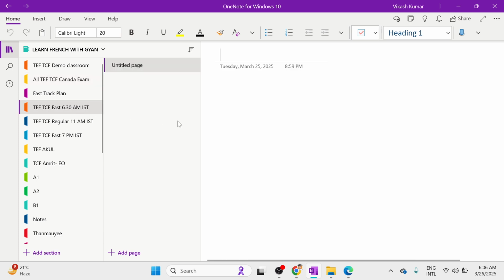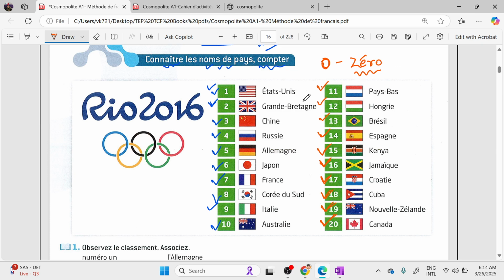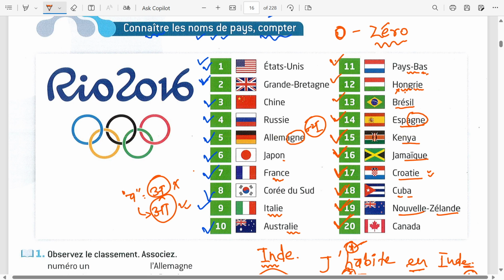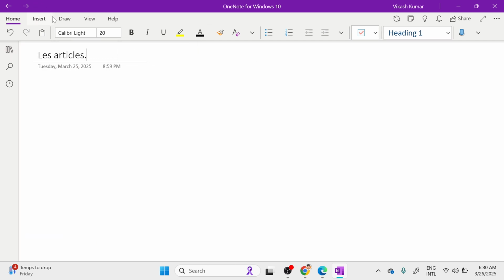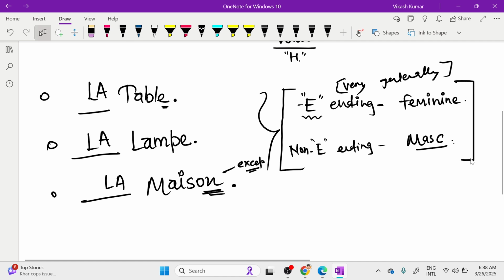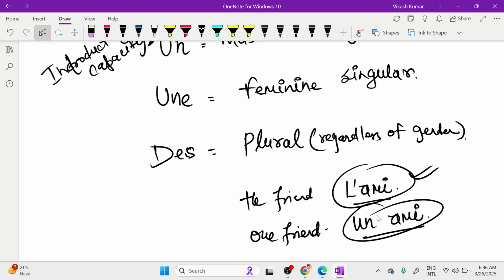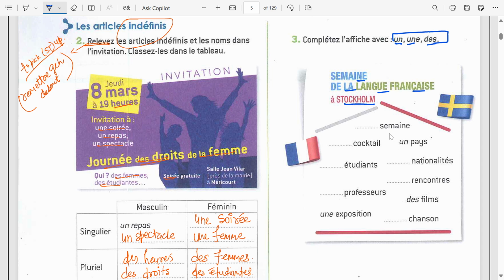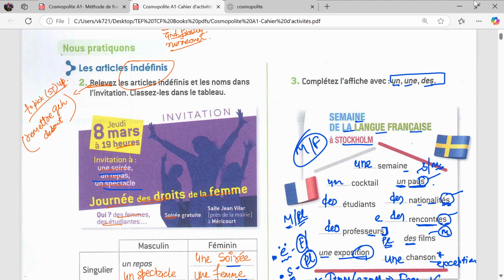TEF & TCF Canada Preparation -Day 26th March 2025 | Learn French with Gyan | 📞 +91-7618047469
🎯 Master TEF & TCF Canada – Learn French for FREE! 🇫🇷

Welcome to Learn French with Gyan, your ultimate destination for TEF & TCF Canada exam preparation! Whether you're aiming for CLB 7+ to boost your PR & immigration chances or simply want to learn French from scratch, this course is designed for you!

📌 What You'll Learn in This Free TEF & TCF Course:
✅ French alphabet & pronunciation – Build a strong foundation
✅ Essential vocabulary & phrases – Speak confidently in daily conversations
✅ Grammar basics & sentence structure – Improve accuracy
✅ Listening & comprehension tips – Train for the real exam
✅ Speaking practice for TEF & TCF – Master the oral section

💡 This series covers DELF A1, A2, B1, B2 levels, helping you prepare effectively for French proficiency tests like TEF & TCF Canada.

🚀 Why Learn with Gyan?
🔹 7+ years of experience teaching French
🔹 High success rate for students clearing TEF, TCF & DELF
🔹 Step-by-step guidance with practical exercises